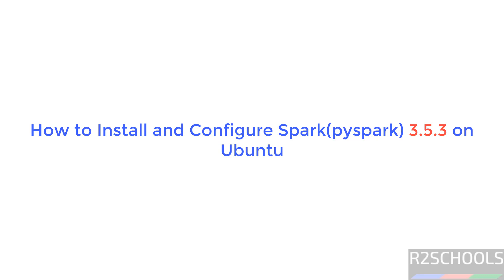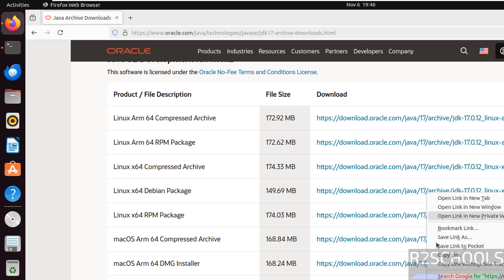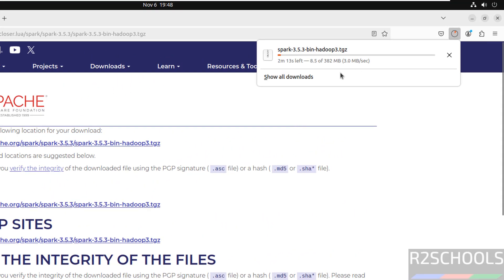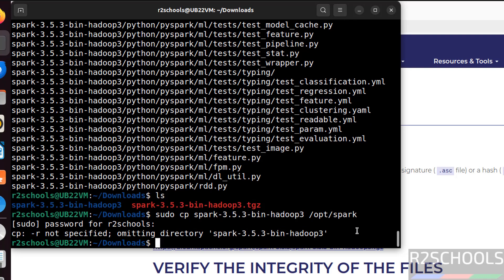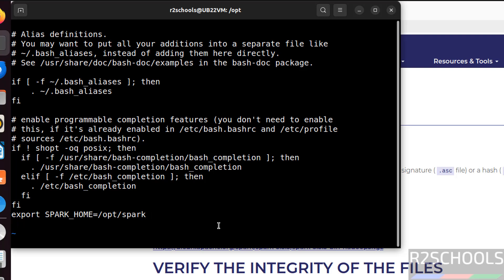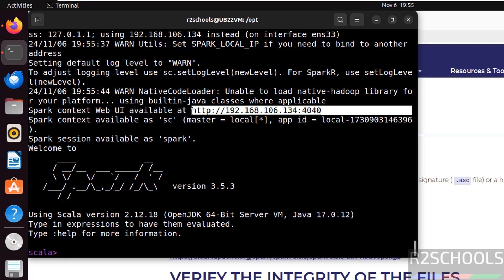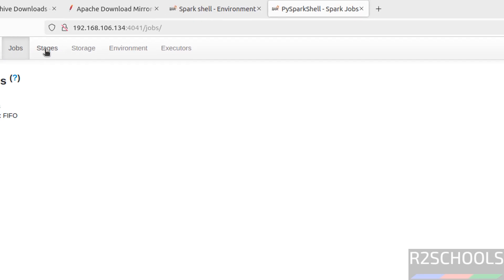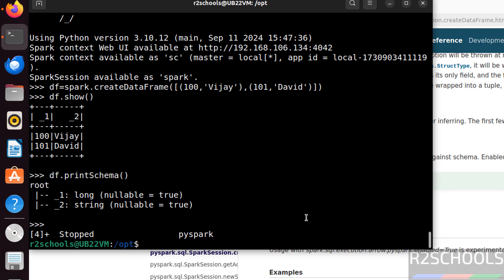Install and Configure PySpark 3.5.3 in 9 Minutes on Ubuntu Linux| Spark 3.5.3 on Linux | 2024 Update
In this video, we have shown How to download install and configure Apache Spark 3.5.3 on Ubuntu Linux 22.04/24.04 complete step by step guide.

Commands or Links used for Apache Spark Setup on Ubuntu Linux are:

tar -xzf spark-3.5.3-bin-hadoop3.tgz
mv spark-3.5.3-bin-hadoop3 spark
sudo vi ~/.bashrc
export SPARK_HOME=/home/r2schools/Downloads/spark
export PATH=$PATH:$SPARK_HOME/bin
source ~/.bashrc
spark-shell  -- For scala
pyspark -- For Pyspark

How to install Apache Spark 3.5.3 on Ubuntu 24.04 LTS,
Install Apache Spark 3.5.3 on Ubuntu 24.04 LTS,
How to install Apache Spark 3.5.3 on Ubuntu Linux,
Install Apache Spark 3.5.3 on Ubuntu Linux,
Download and Install Apache Spark on Ubuntu 24.04 LTS,
Download and Install Apache Spark on Ubuntu Linux,
Download and Install Apache Spark on Ubuntu,
Install Apache Spark on Ubuntu 24.04 LTS,
Install Apache Spark on Ubuntu Linux,
Apache Spark Download and Install in Ubuntu 24.04 LTS,
Apache Spark setup on Ubuntu 24.04 LTS,
Apache Spark setup on Ubuntu Linux,
Apache Spark download and setup on Ubuntu 24.04 LTS,
Apache Spark for Scala setup on Ubuntu,
Apache Spark setup guide for Ubuntu 24.04 LTS,
Apache Spark setup guide for Ubuntu,
Apache Spark Installation guide on Ubuntu,
Apache Spark Installation guide on Ubuntu 24.04 LTS,
Apache Spark for Scala setup on Ubuntu 24.04 LTS,
Apache Spark for Python setup on Ubuntu,
Apache Spark for Python setup on Ubuntu 24.04 LTS,
Apache Pyspark setup on Ubuntu 24.04 LTS,
Apache Pyspark setup on Ubuntu,
Apache Pyspark download and setup on Ubuntu 24.04 LTS,
Apache Pyspark download and setup on Ubuntu,
Apache Pyspark download and Install on Ubuntu 24.04 LTS,
How to insall Apache Spark for Scala on Ubuntu,
How to insall Apache Spark for Python on Ubuntu 24.04 LTS,
How to insall Apache Spark Python on Ubuntu,
How to insall Apache Spark Scala on Ubuntu 24.04 LTS,
How to insall Apache Spark on Linux,
How to insall Apache Spark on Ubuntu 24.04 LTS,
How to install Apache Spark in Winodws,
How to install Spark in Ubuntu 24.04 LTS,
How to install Spark in Ubuntu,
Apache Tutorials,
Apache spark Tutorials for beginners,
Apache Spark Tutorials,